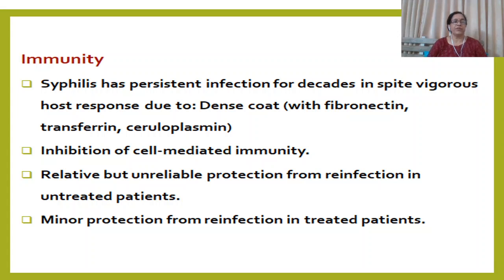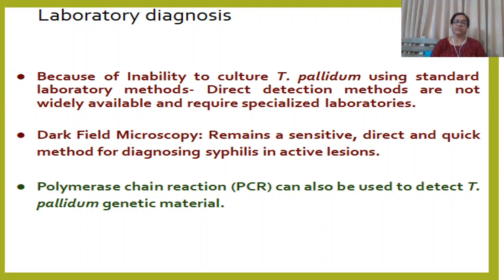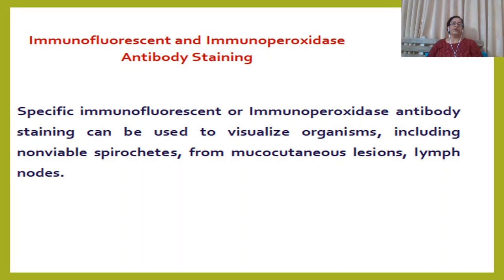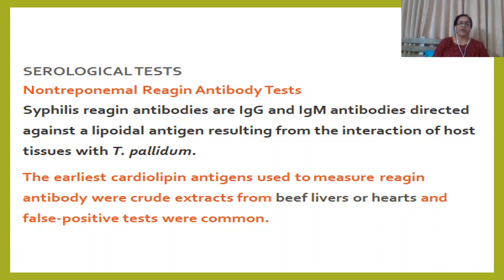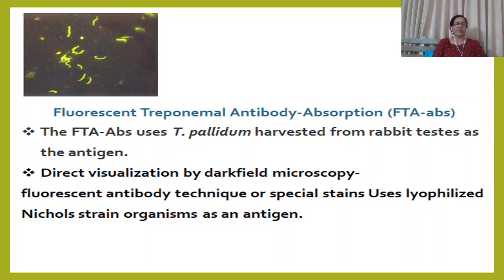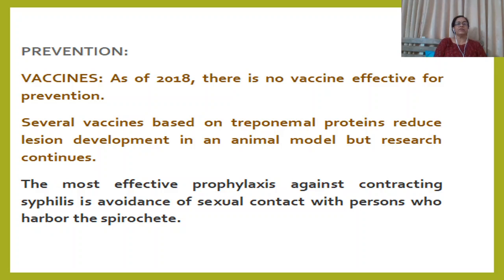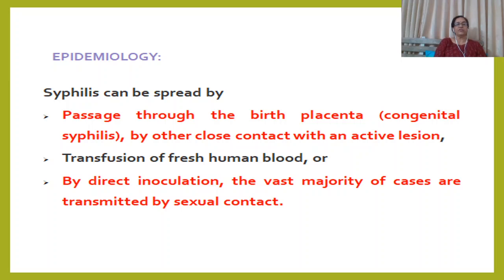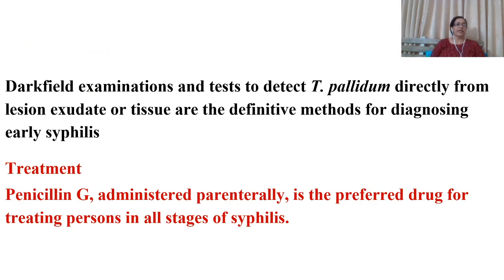T.Y.B.Sc. (Microbiology) | Sem-III | MB 331 : Medical Microbiology | Dr. P.P. Wagh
CHAPTER:  Study of following groups of bacterial Pathogens.
TOPIC: Treponema pallidum: Part 2